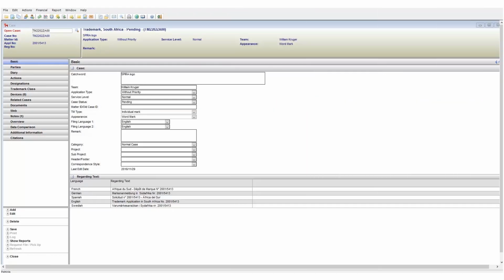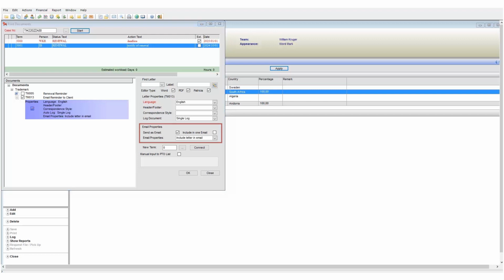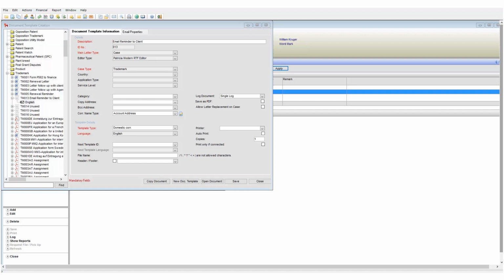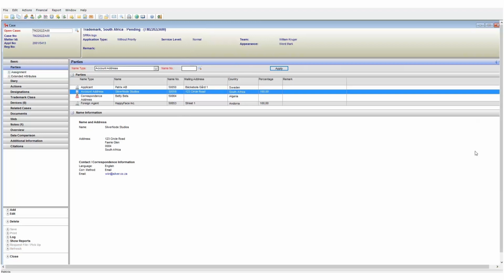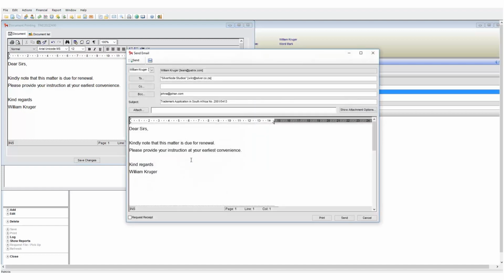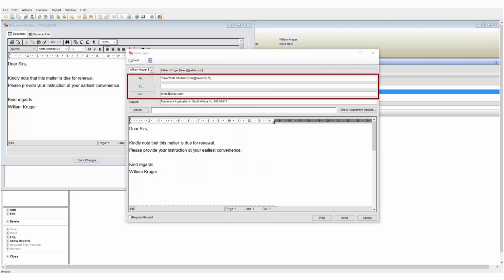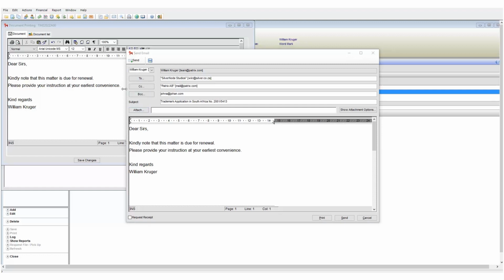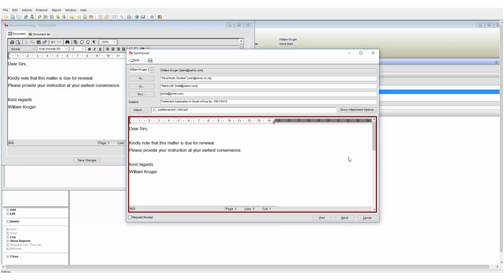13-1 Emailing overview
In this video, we will discuss the basics of emailing from within Patricia.

• How to generate an email
• View / Print Email properties
• Setting up the recipient of the email
• Preferred Correspondence type
• Client emailing setup
• Email window interface breakdown